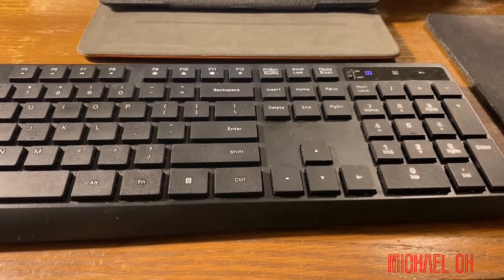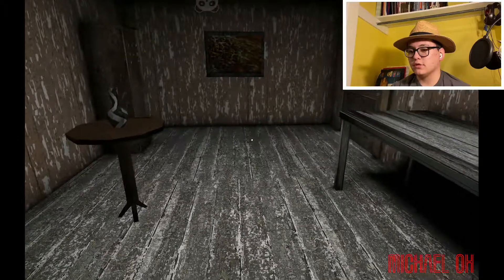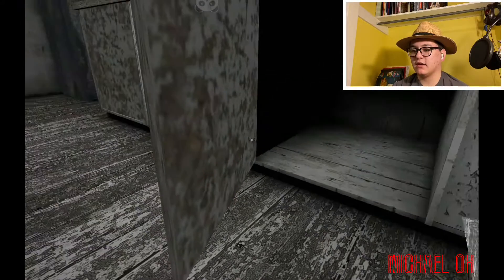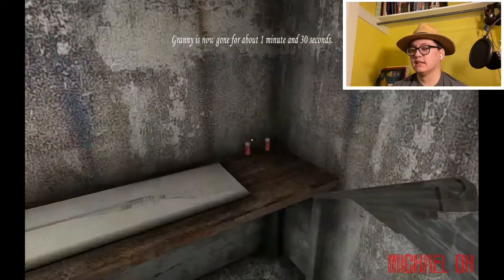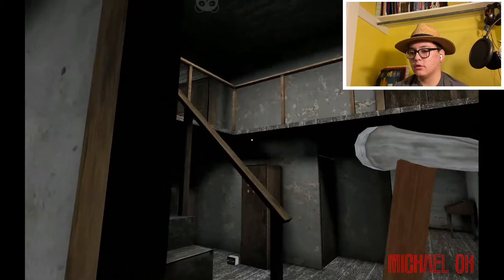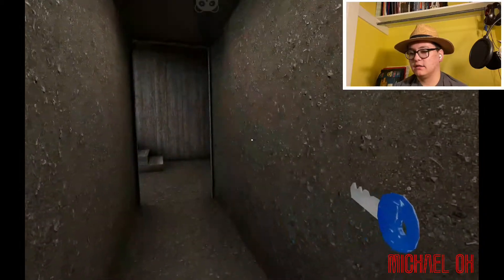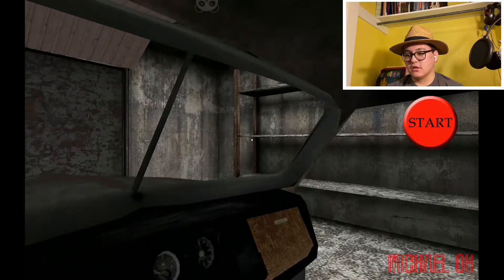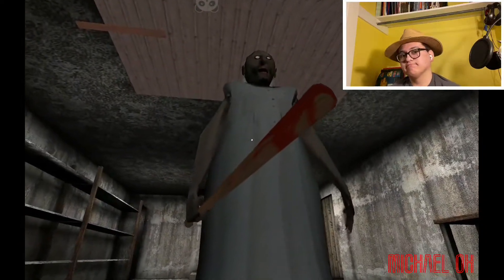Granny PC on Android? Panda Mouse Pro Tutorial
This video shows the closest you can get to experiencing the Granny PC version on an Android device